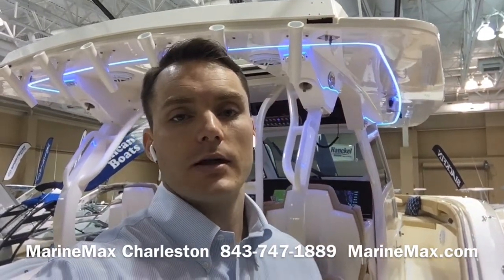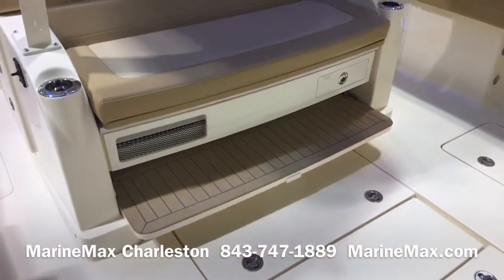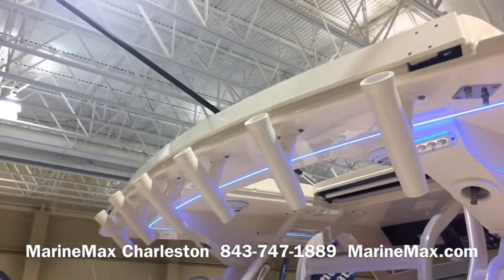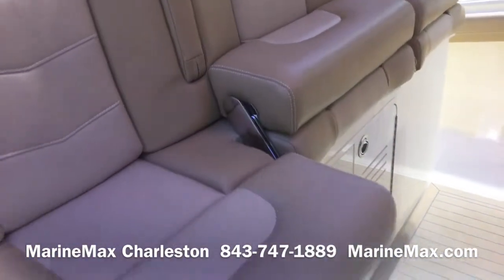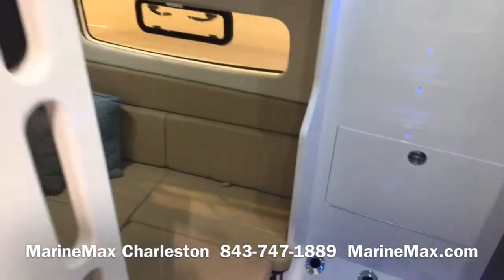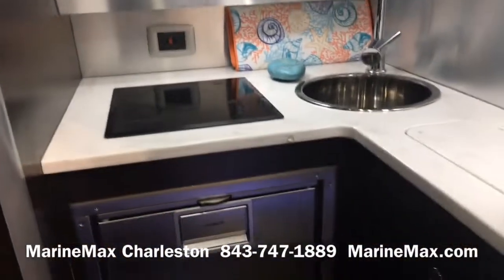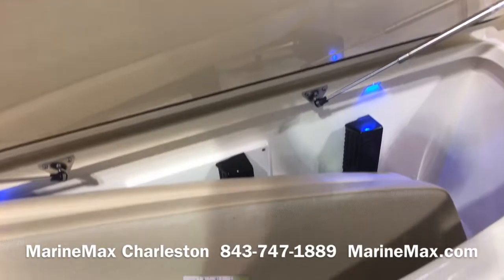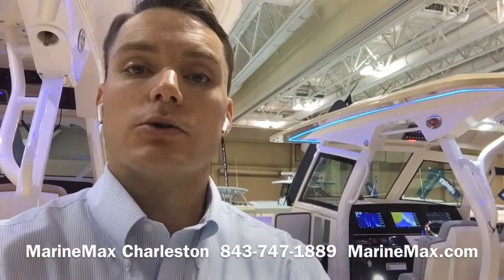2019 Scout 380 LXF Boat For Sale at MarineMax Charleston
The 380 is an innovation masterpiece. Designed and built with precision, this is where technology, performance and luxurious styling perfectly blend. While it’s loaded with standard features, the award-winning available options will floor you. Options like the patented electronically-actuated articulating rocket launchers and the patent-pending electronically-actuated convertible hideaway entertainment station / mezzanine seat are first of their kind in a coastal fishing boat, further distancing this model from anything else in its class. Scout’s epoxy-infused, double-stepped fuel efficient hull and optional hydraulic port side beach platform with synthetic teak further add to the model’s characteristics. Trailer is not included but one is available for additional purchase.